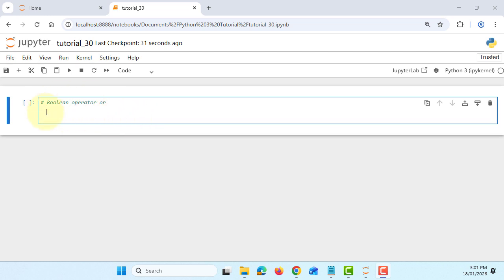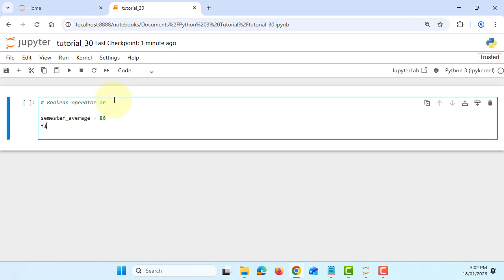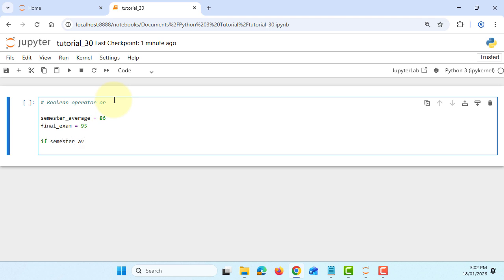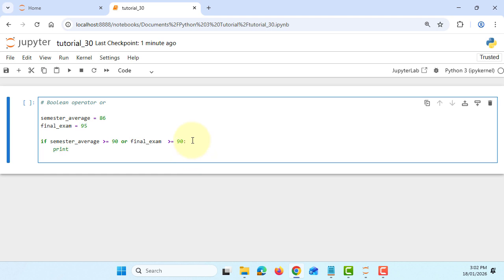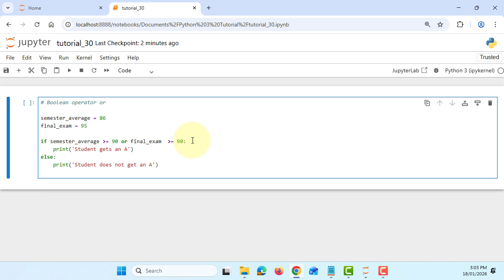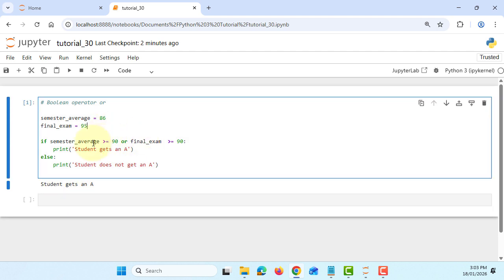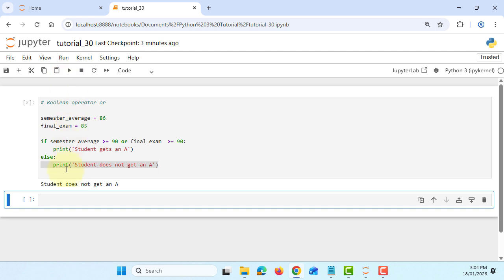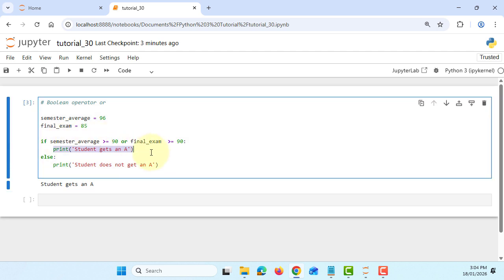Python 3 Tutorial 30 - Boolean Operator or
Use the Boolean or operator to test whether one or both of two conditions are True.